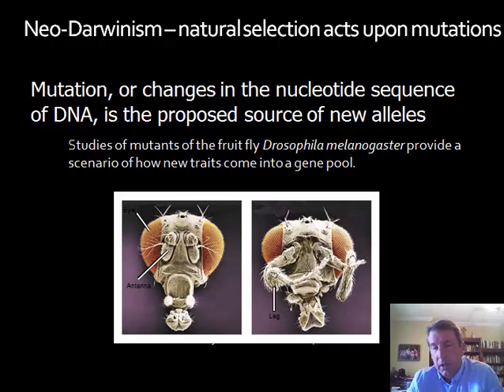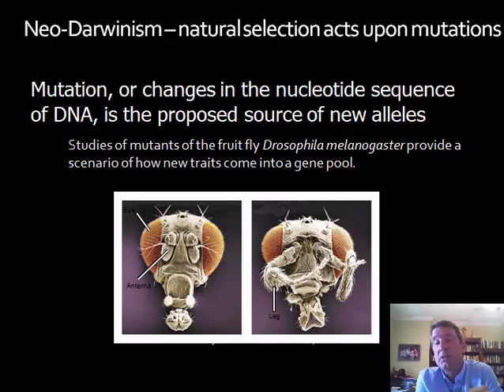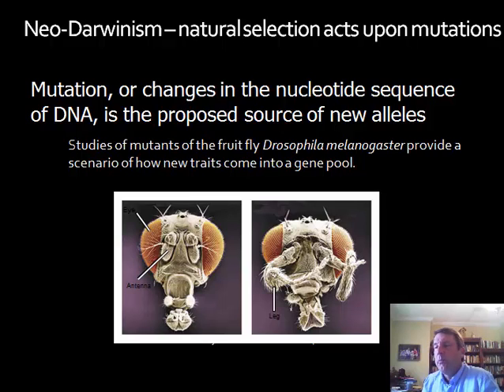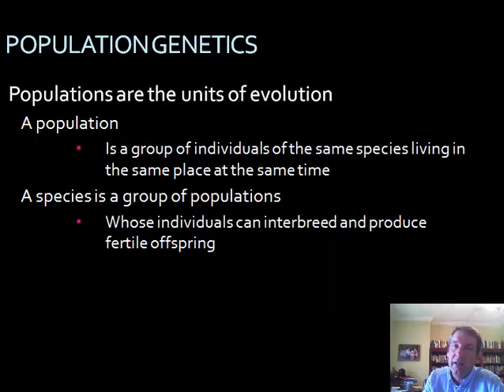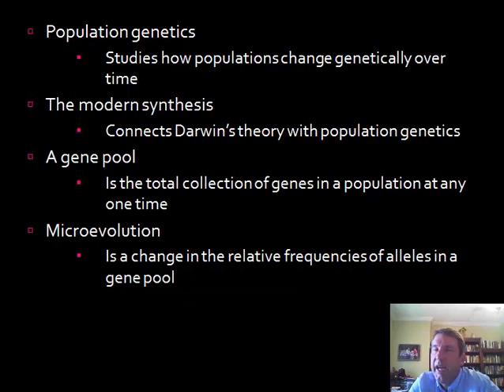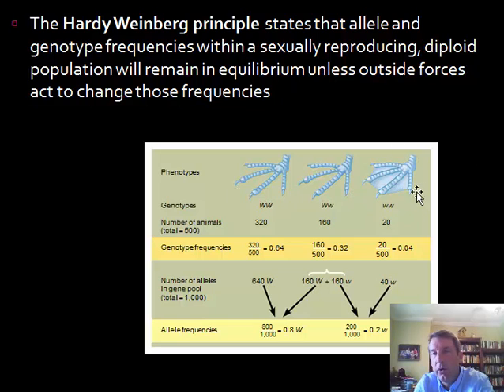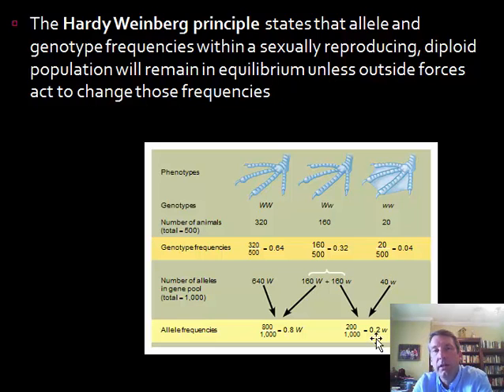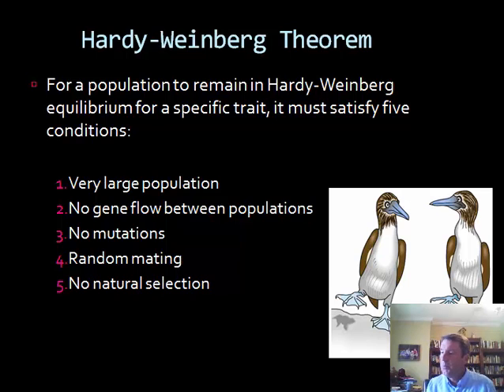Populations Genetics 1